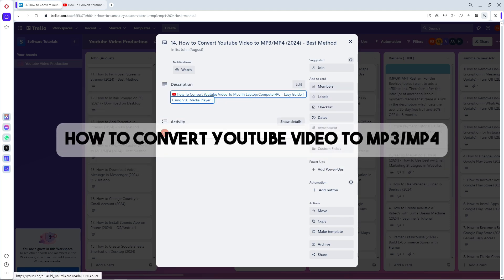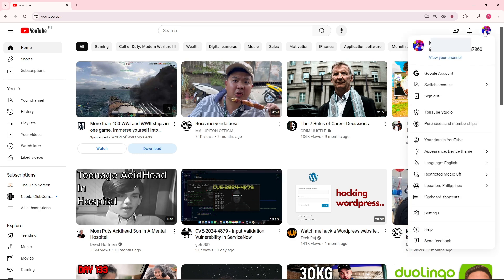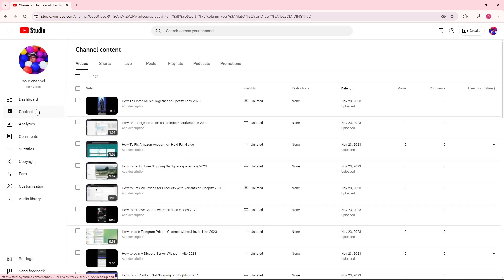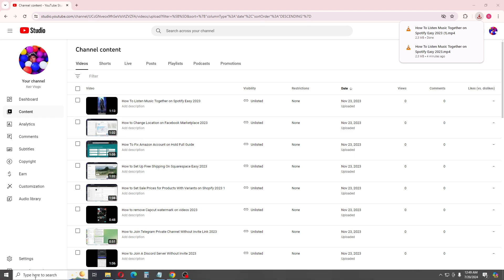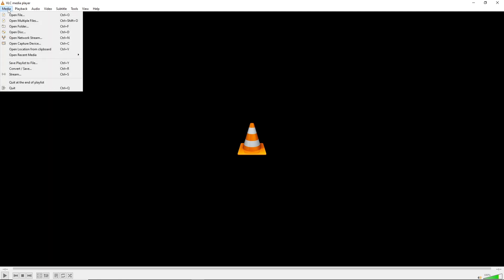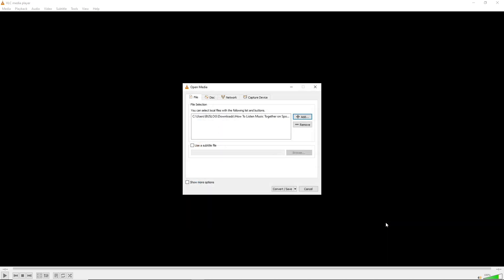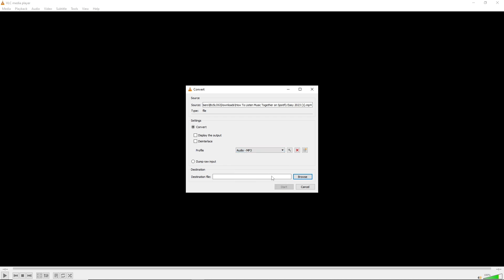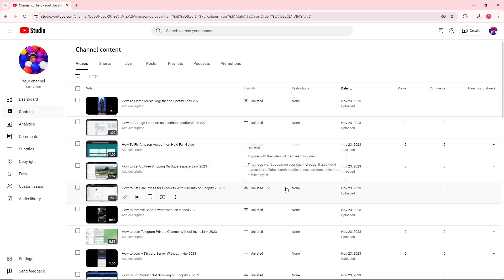How to Convert Youtube Video to MP3/MP4 (2024) - Best Method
Learn how to convert YouTube videos to MP3 or MP4 with our comprehensive 2024 guide! Follow our step-by-step tutorial to easily download and convert your favorite YouTube videos into audio or video files. Discover the best tools and methods to save YouTube content for offline use.